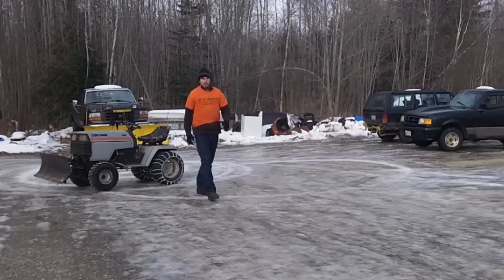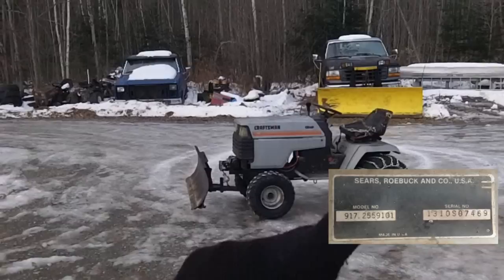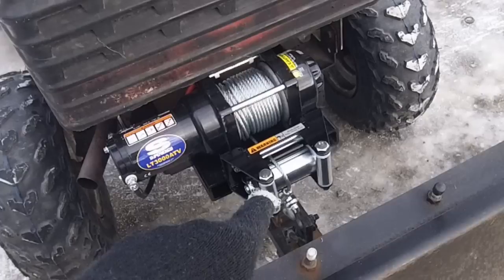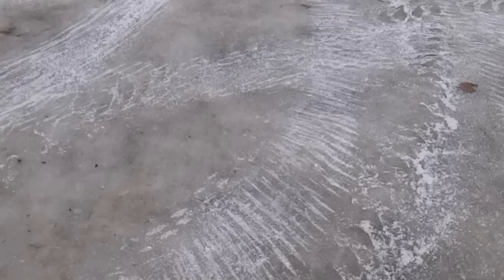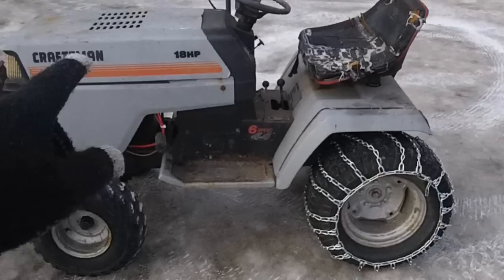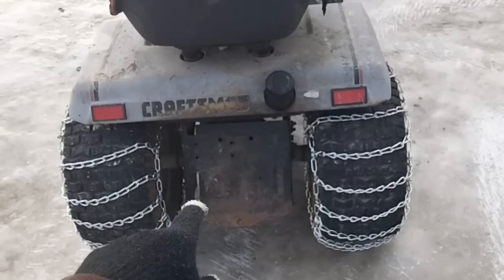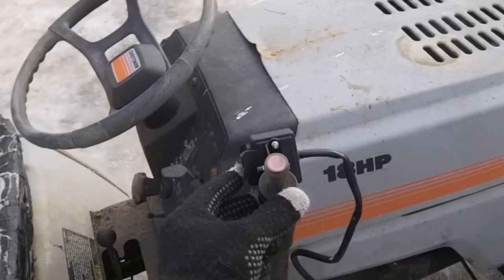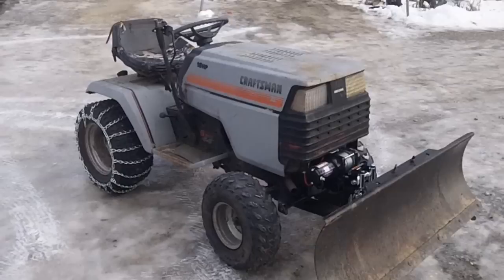GT6000 Plow Setup with Winch Lift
The starting point of Maine Mud Mower 2.0

WARN 69373 Plow Roller Fairlead

Superwinch lt3000ATV

Peerless MTL-459 Garden Tractor 2 link Ladder Style Tire Chains 20x10.5-12, 21x10.5-12, 21x11.00-8, 22x10-10, 22x10-12, 23x9.50-12, 24x8.00-14, 24x8.50-12

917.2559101  Craftsman GT6000 18 hp Briggs and Stratton